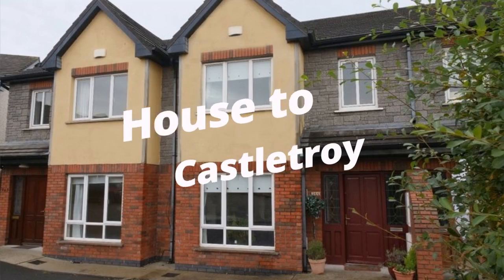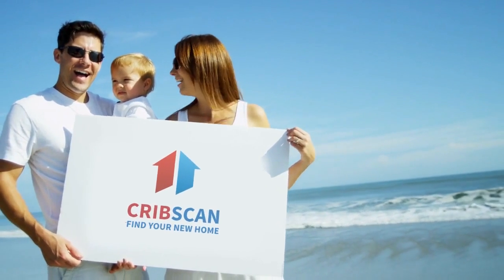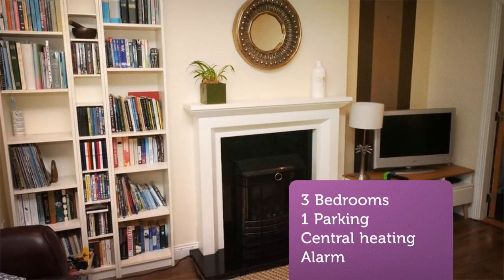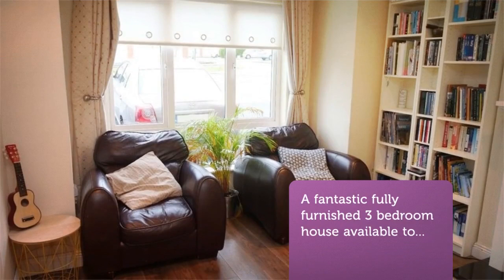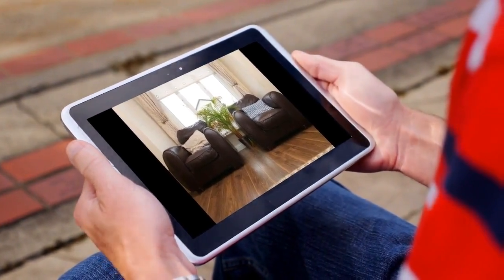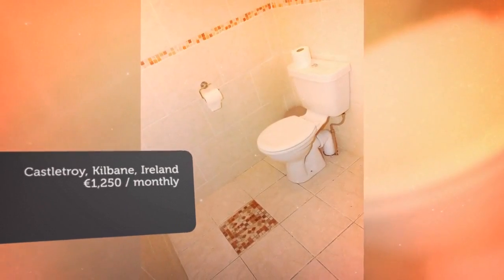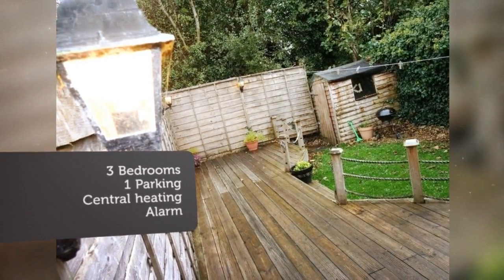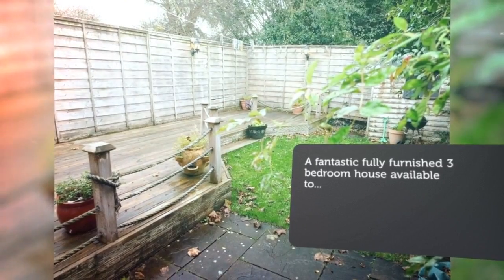House to rent in Castletroy, Kilbane, €1,250 / monthly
3
1
Central heating

REF82712
A fantastic fully furnished 3 bedroom house available to...